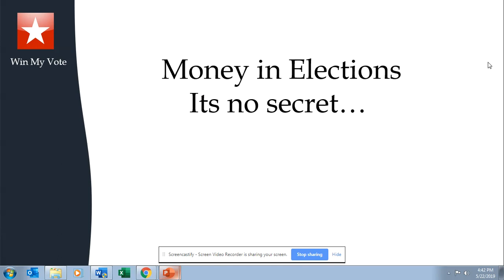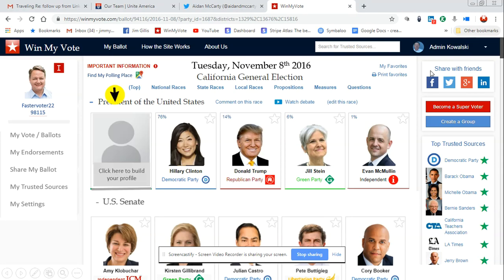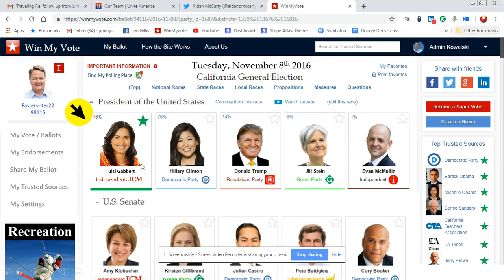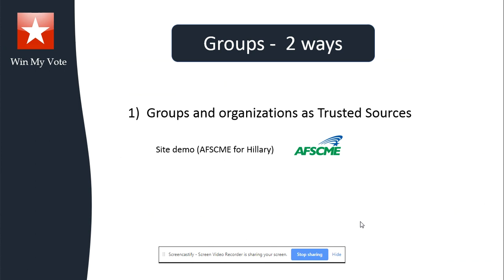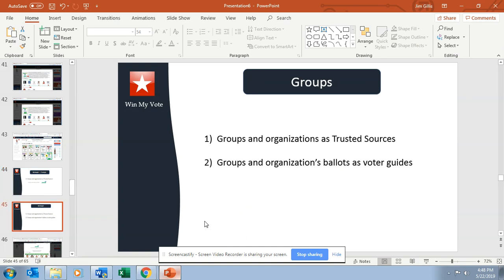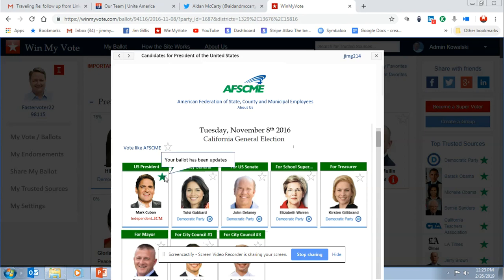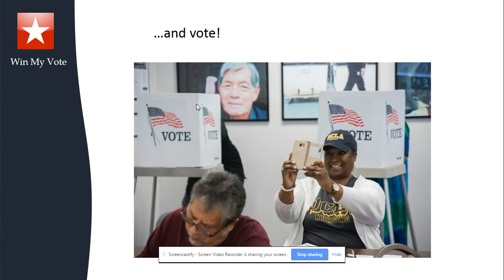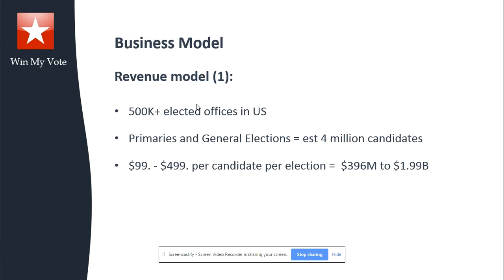May 22, 2019 4 53 PM